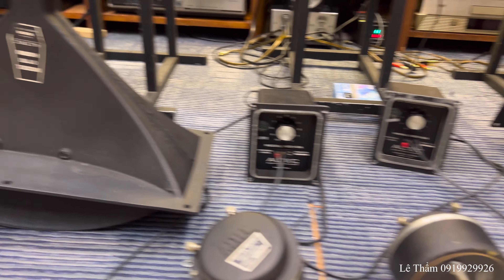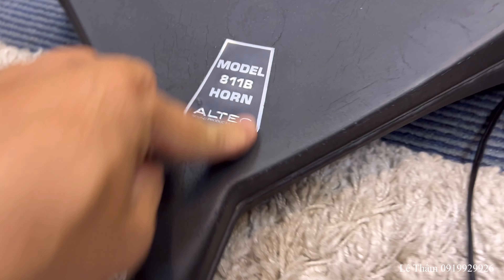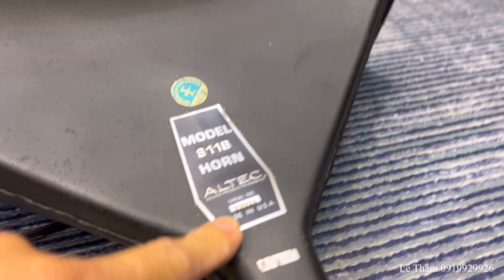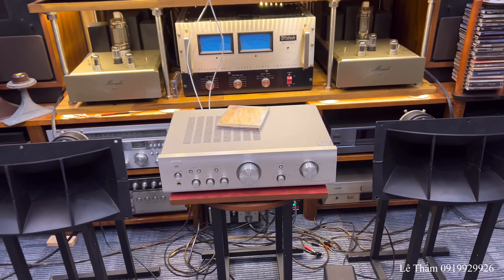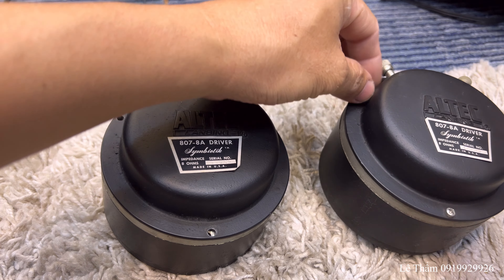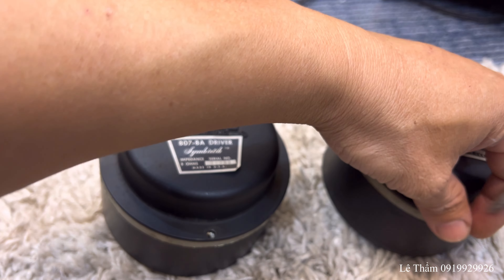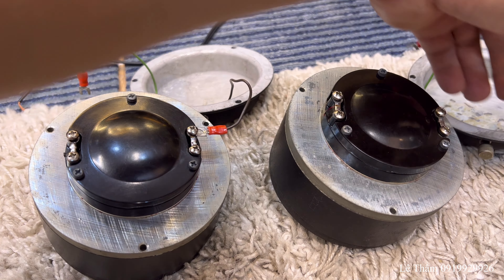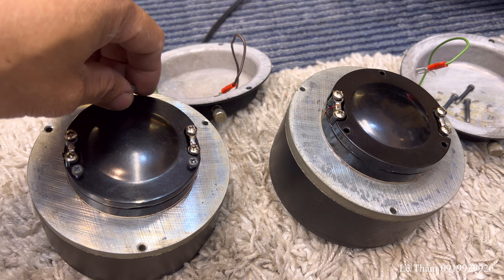Test combo treble kèn Altec 807-8A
Kênh chuyên sưu tầm và chia âm thanh bãi , loa toàn dải , loa đồng trục các hãng như Tannoy , Altec lansing , Electro Voice , Goodmans, JBL ,Ultah , Isophon , Fostex , Coral , ...
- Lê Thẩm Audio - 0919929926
- Đ/c : 111 TL 37 , p Thạnh Lộc , Quận Q12 , Tp HCM
- Stk : Lê Văn Thẩm 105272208 VPBank HCM ( ngân hàng Việt Nam Thịnh Vượng ) , không ship COD - không bao ship